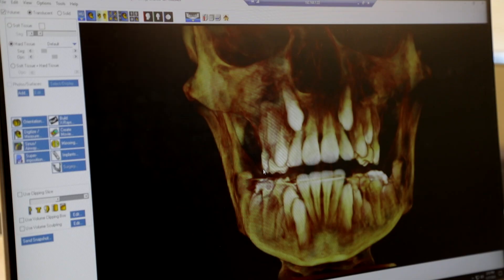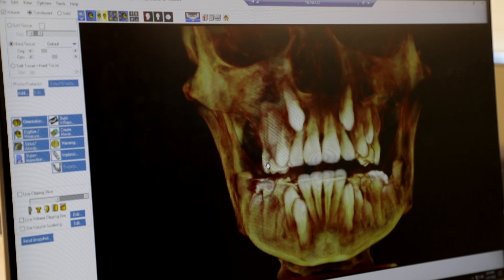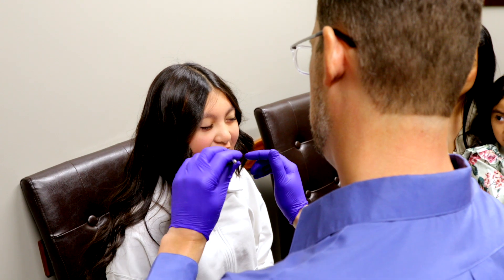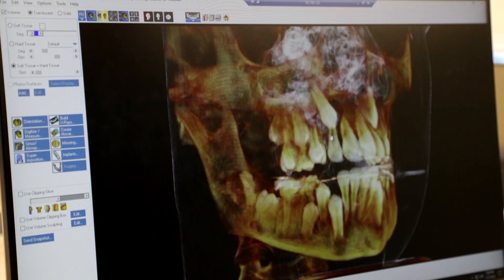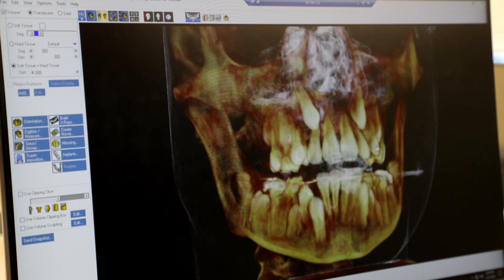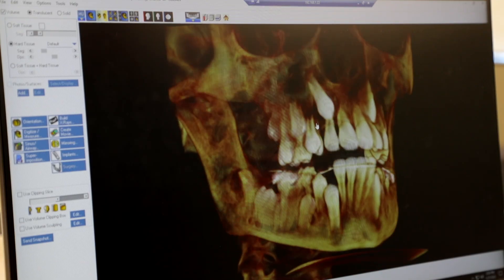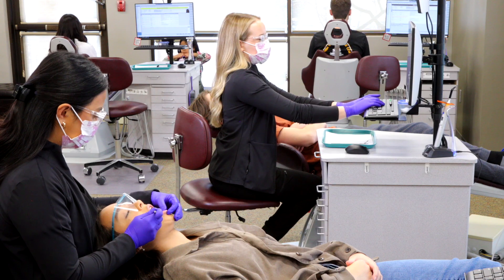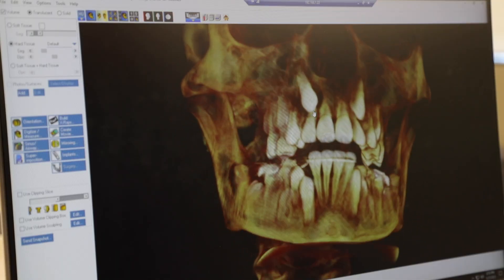Revolutionizing Orthodontic Care with 3D CBCT X-Rays | Dr. Warren Libby Explains Advanced Imaging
Dr. Warren Libby from Murray Orthodontics introduces the advanced CBCT (Cone Beam Computed Tomography) 3D X-ray technology and its significant impact on orthodontic treatment planning. Unlike traditional 2D X-rays, the CBCT machine provides a comprehensive 3D rendering of the area being examined, offering unparalleled detail and accuracy. This technology is especially valuable for complex cases involving impacted teeth, crowded mouths, or surgical planning. Watch as Dr. Libby explains how 3D imaging enhances patient-doctor communication, improves treatment outcomes, and facilitates precise surgical coordination. Discover why imaging in three dimensions is essential for modern orthodontic care.